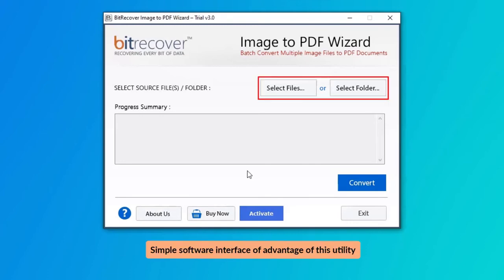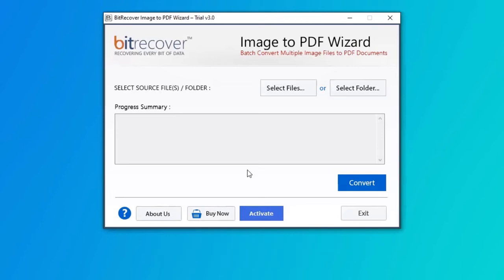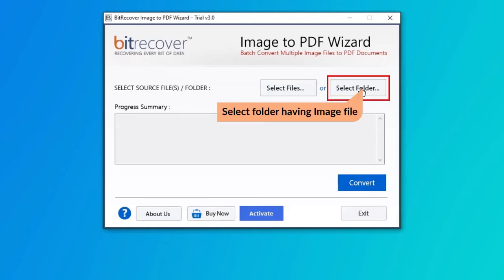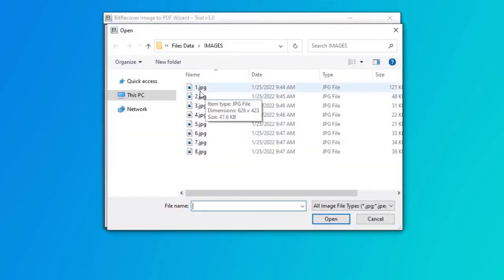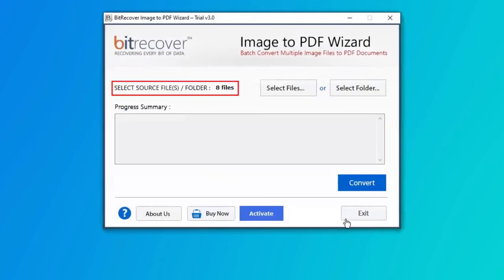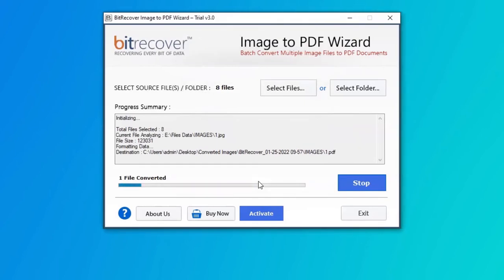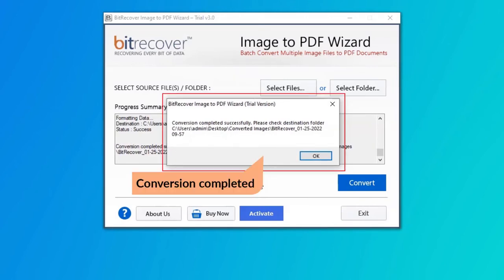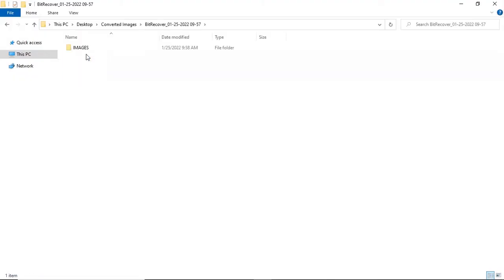How to Send Photo As PDF in Email – Quick Solution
Searching for a solution to send photo as PDF in Email? In this video we will discuss momentarily about this topic.

This software allows users to Send Photo as PDF in Email and this whole process will only takes few seconds and clicks. It is capable to convert image to PDF file format with 100% accuracy. Users can also add number of image files of their desired file format.

While saving the whole Photo folder to PDF, usually all of the pictures will be collected into an individual PDF file. During transferring the picture to PDF format in email, this action will have absolutely no effect on the image quality. Thereafter, the process, the image and the properties will remain unharmed.

It is also compatible with all versions of Windows OS. Despite of what Windows the user is working for this process, this tool will run on all versions. It supports windows 10,11,9,8,7 and Windows XP and all the prior versions to complete the process.

How to Send Photo as PDF Format in Email?

User have to follow these steps in order to finish the process:

1. First, install and run image to PDF converter on your system.
2. Select Image files/folder.
3. Select destination path where you would like to save your data.
4. Click on the convert option to begin the process.

The demo version of this allow users to save any image to PDF but it will leave a watermark on the image. This tool is only free for evaluation and analysis.

Timeline:
0:00 - Introduction
0:25 - Select image file or folder
1:10 - Choose destination path
1:17 - Conversion process
1:34 - Output Preview